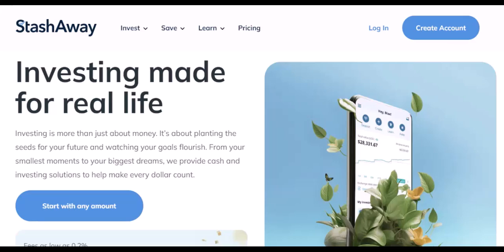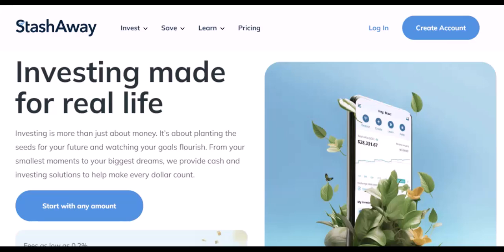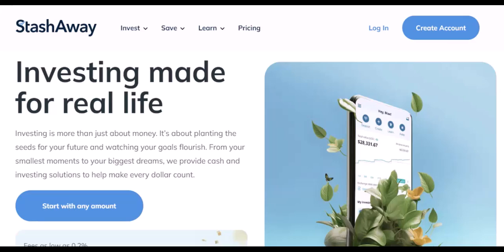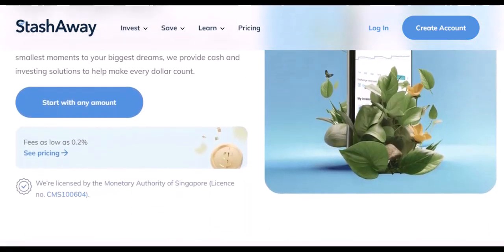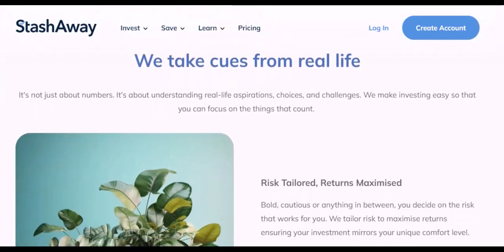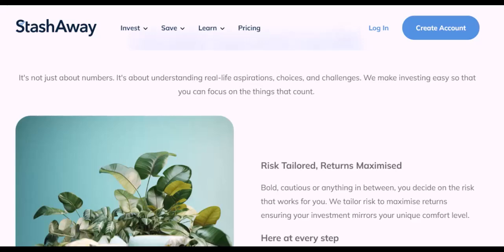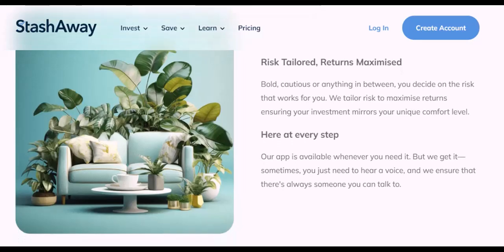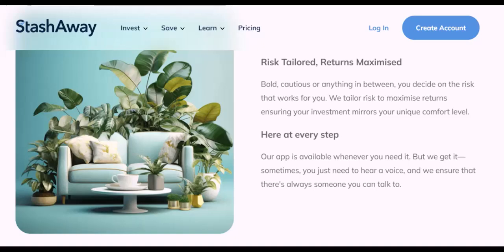Does StashAway pay dividends?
In this video we talk about Does StashAway pay dividends